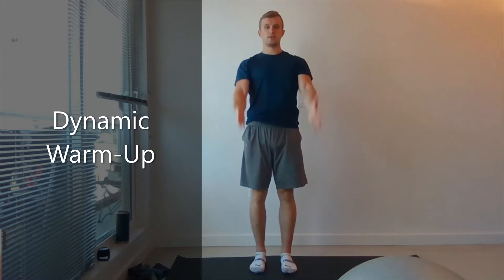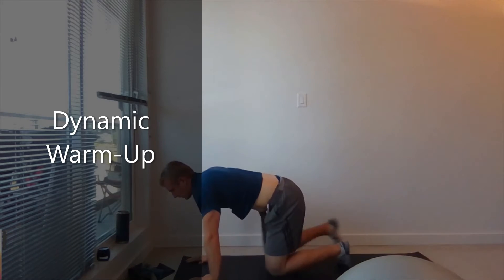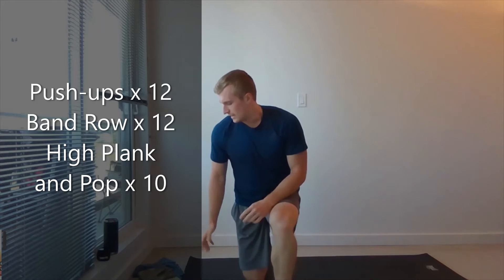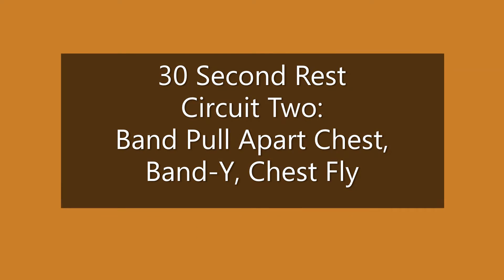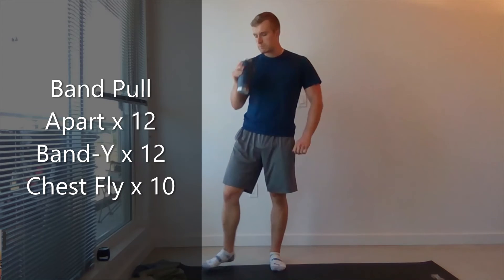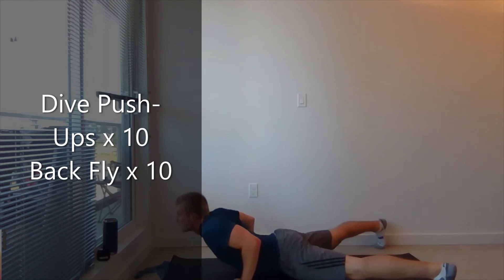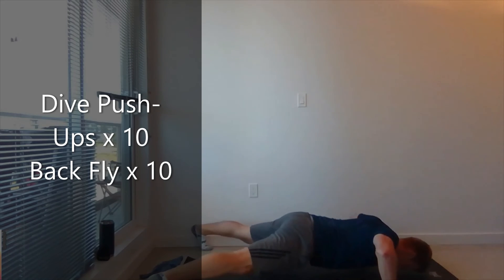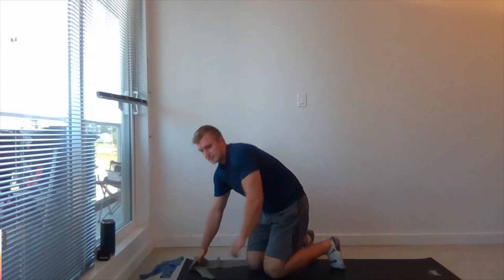20 Minute Banded Chest Back and Arm Workout | Arm pain Workout | physical specialist | physio brake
20 Minute Banded Chest Back and Arm Workout | Arm pain Workout | physical specialist | physio brake
4 Circuits, appropriate for Beginner to Intermediate level.

You will need bands of various resistances

Hope you enjoy this video. if you enjoy this video.

Physiotherapy, also known as physical therapy, is a healthcare profession aimed at improving and restoring movement and function to individuals affected by injury, illness, or disability. It encompasses a wide range of treatments and techniques designed to alleviate pain, improve mobility, and enhance quality of life.
A physiotherapist, often referred to as a PT, is a highly trained healthcare professional who works closely with patients to develop personalized treatment plans tailored to their specific needs and goals. These plans may include exercises, manual therapy, education, and other modalities such as ultrasound, electrical stimulation, or heat and cold therapy.
The goals of physiotherapy vary depending on the individual's condition but typically include reducing pain, increasing strength and flexibility, improving balance and coordination, and promoting overall physical well-being. Physiotherapists also play a crucial role in preventing injuries and disabilities through education, exercise programs, and ergonomic advice.
Physiotherapy is used to treat a wide range of conditions, including musculoskeletal injuries (such as back pain, sports injuries, and arthritis), neurological disorders (such as stroke, spinal cord injury, and Parkinson's disease), respiratory conditions, and many others.
Overall, physiotherapy plays a vital role in helping individuals of all ages and abilities maximize their physical function and independence, enabling them to lead healthier, more active lives.